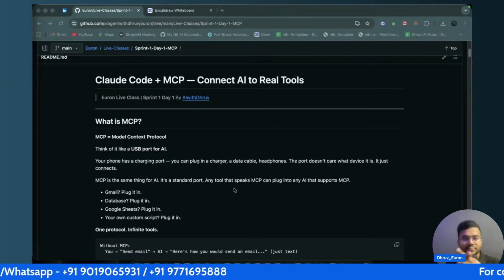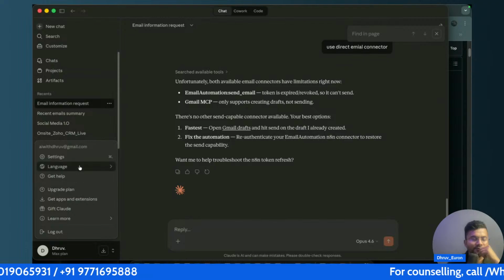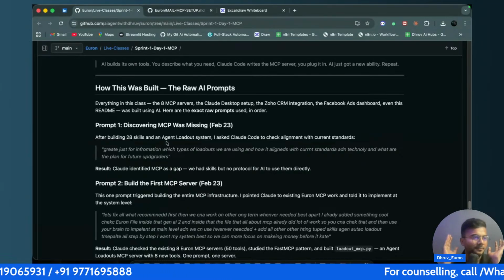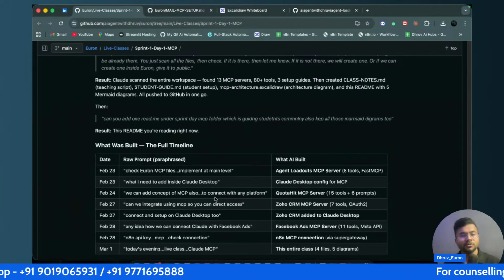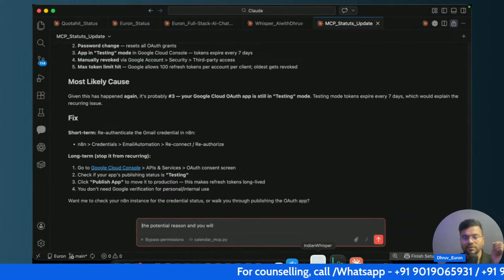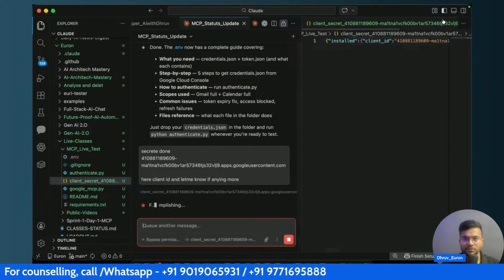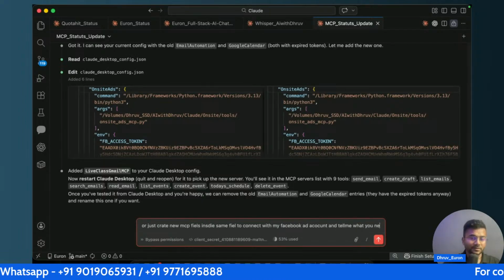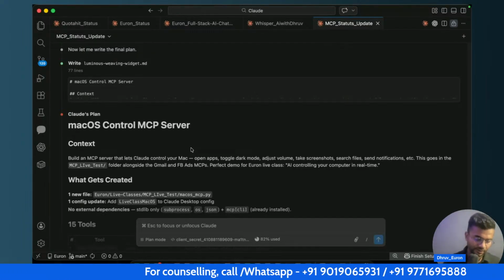Claude MCP & Claude Code| Build Connected AI Automation Workflows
Focus on:
 • What MCP is & how to connect AI to tools
 • Claude Code fundamentals + workflow chaining
 • Real API integrations (e.g., CRM, forms, DB)
 • Action-oriented automation flows